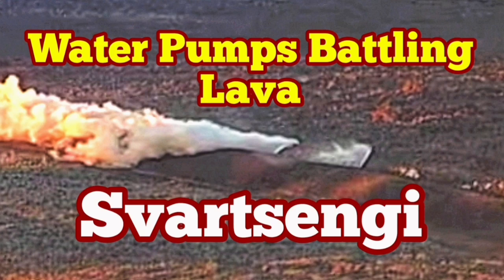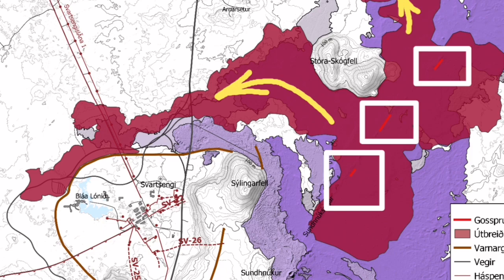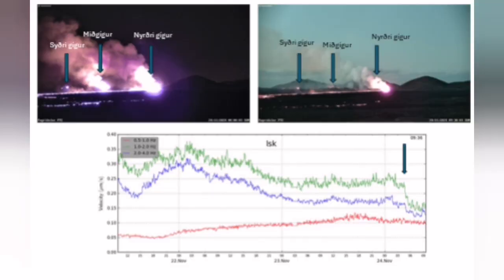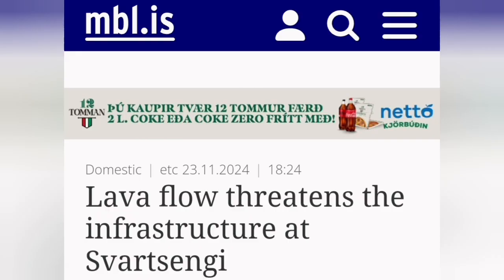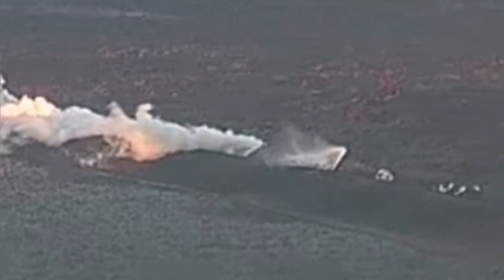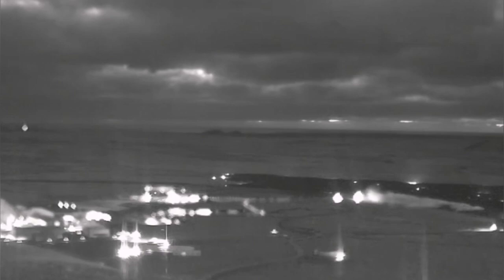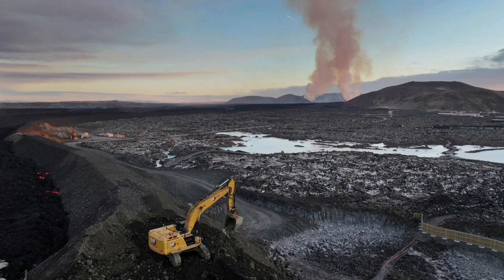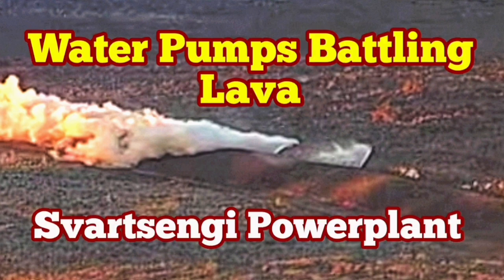Iceland Volcano: Water Pumps Battling Hot Lava At Svartsengi Geothermal Powerplant, Eruption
Iceland Volcano Eruption
Icelandic Meteorological Office Update
Updated November 24 at 2:30 p.m

Effervescence has subsided.

Three craters remain active.

Less activity in the most powerful crater yet.

The flow of lava towards the dykes at Svartsengi has decreased.

The situation remains sensitive regarding the possible impact on the infrastructure at Svartsengi.

The risk assessment is valid until November 25, all things being equal.

Activity during the night was fairly stable up front, but at 5 am this morning, the eruption subsided and at the same time the visible activity in the central crater, the crater that has been the most active so far, decreased.

Three craters are still active, the southern one has been the smallest in recent days, but activity in it, as well as in the northernmost crater, seems to be fairly stable. The central crater has been feeding a series of lava along Stóra Skógfell and further along the defenses at Svartsengi and Bláa lónid. Decreasing activity in it should result in less lava flow to the dikes at Svartsengi.

It should be noted that, despite the decreasing activity in the craters, lava flows can still put pressure on dikes. During the June eruption, lava flows broke through a dike despite the fact that activity at the fissure was significantly reduced at that time.

Gas pollution (SO 2 ) has been measured in Grindavík last night and this morning. We advise people in the area to monitor air quality measurements in real time on the Environmental Agency's website loftgaedi.is , where you can also find information on reactions to gas pollution caused by volcanic eruptions.